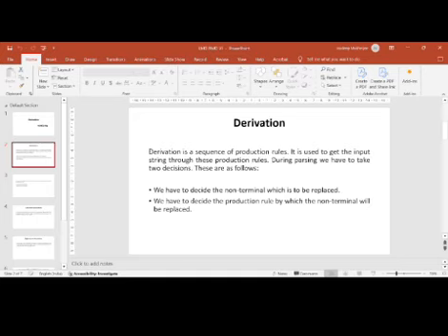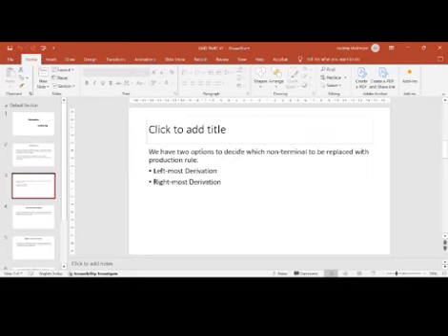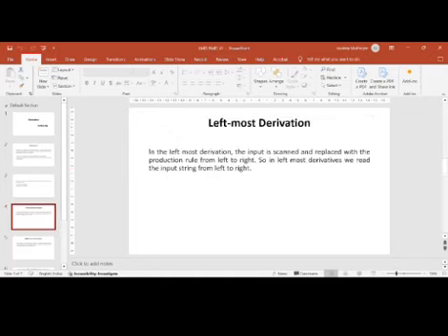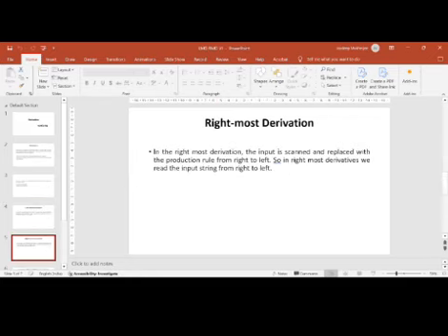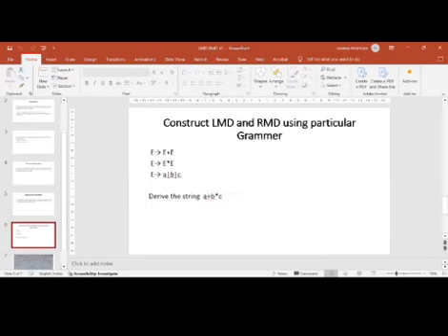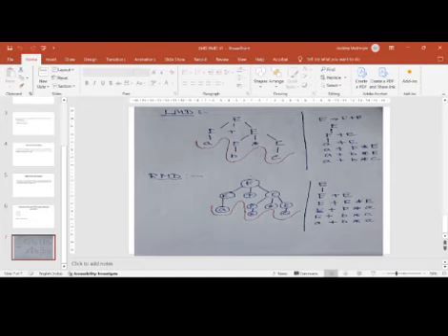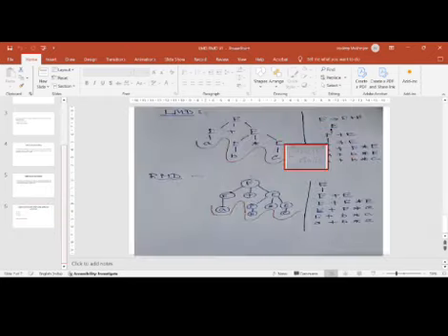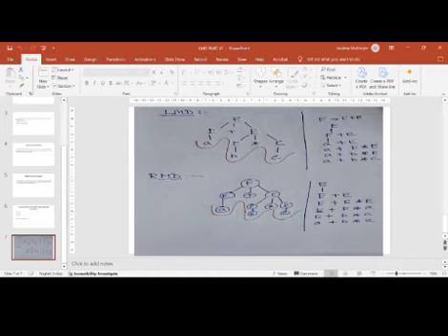DERIVATION /ASMITA RAY ASSISTANT PROFESSOR CSE (SVIST)